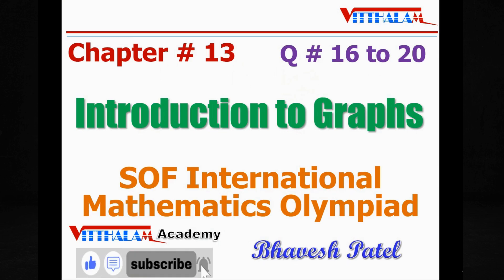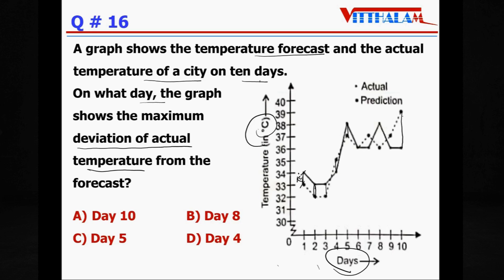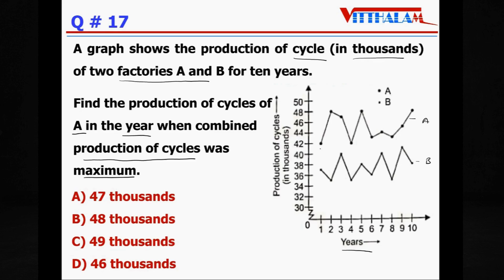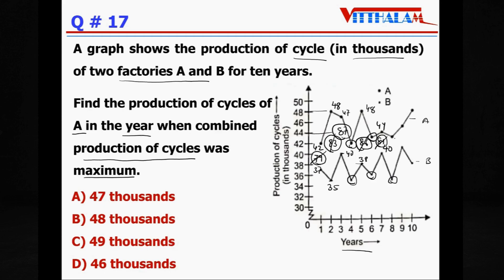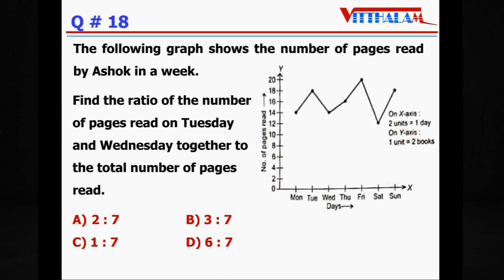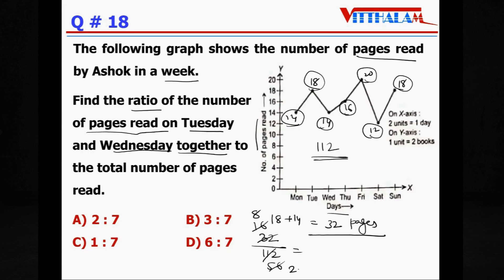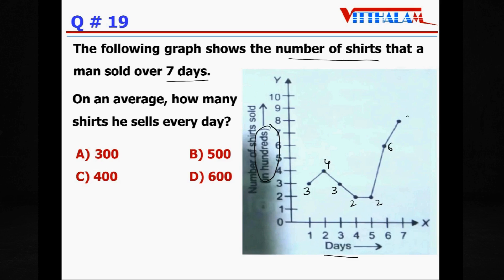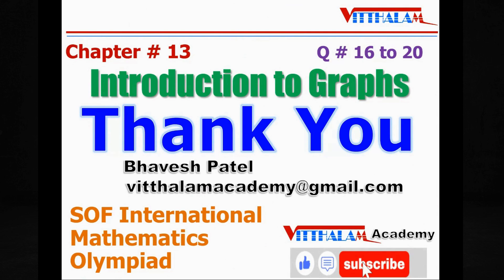| Class 8 | IMO | SOF | Olympiad | Ch 13 | Introduction to Graphs | P 2 | Q 16 to 20 | MTG | 24 - 25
| Class 8 | IMO | SOF | Olympiad | Chapter 13 | Introduction to Graphs | Part 2 | Q 16 to 20 | MTG | 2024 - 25 | Mathematics |

Keep Watching😄

About the Video: It is related to Chapter 13, Introduction to Graphs, Part 2, Question Number 16 to 20, MTG book, 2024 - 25 for Class 8 IMO / SOF students.

Factorisation
Mensuration
Algebraic Expressions

Introduction to Graphs class 8
Factorisation class 8
Direct and Inverse Proportion class 8

Introduction to Graphs grade 8
Factorisation grade 8
Direct and Inverse Proportion grade 8
Exponents and Powers grade 8
Mensuration grade 8
Algebraic Expressions grade 8